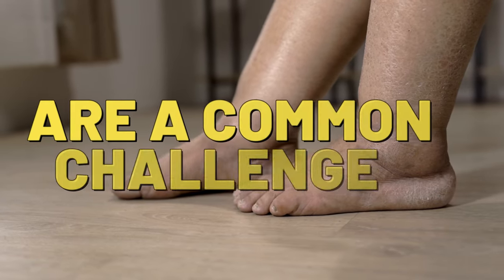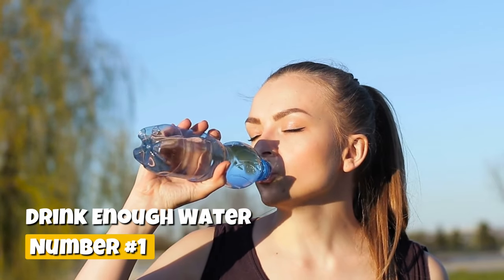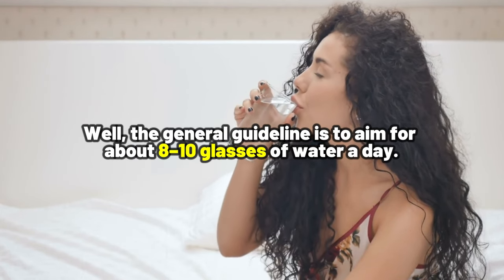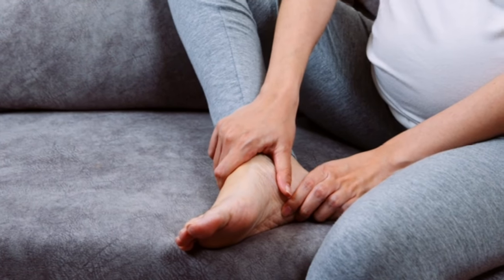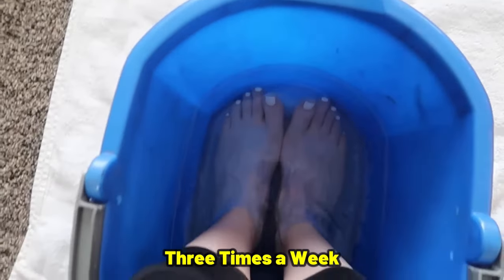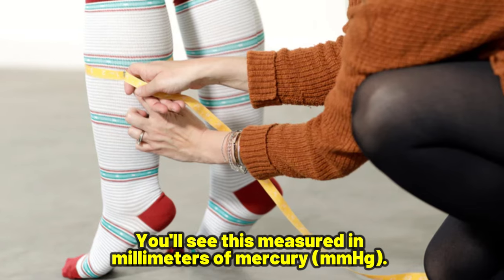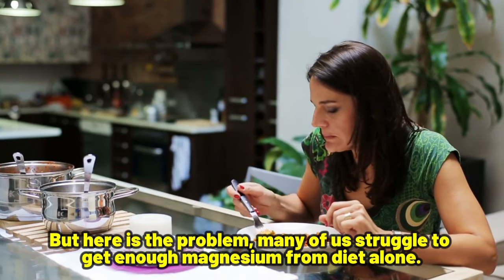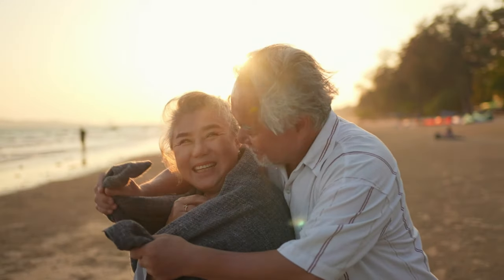5 Natural Remedies to Reduce Swollen Feet and Ankles Fast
The top natural remedies for swollen feet and ankles. In today's video, we'll explore natural remedies for reducing swollen feet and ankles.

Summary
Discover effective ways to reduce swelling in your feet and ankles right from the comfort of your own home! Elevate your feet, wear compression socks, and consider taking magnesium supplements for long-term control. Don't let swelling hold you back.

Here are the top 5 natural remedies for swollen feet and ankles.
0:00- Intro: Swollen Feet and Ankle
1:05- Drink Enough Water
2:22- Elevate Your Feet
3:20- Soak Your Feet in Epsom Salt
4:39- Wear Compression Socks.
5:46- Magnesium Supplements
7:09- Other (massaging your feet, regular exercise)

I hope this video helps you understand and learn about the natural remedies for reducing swollen feet and ankles.